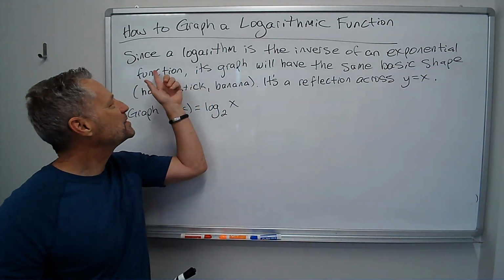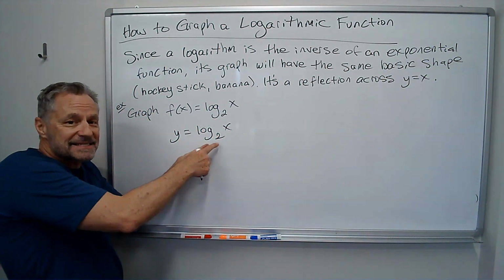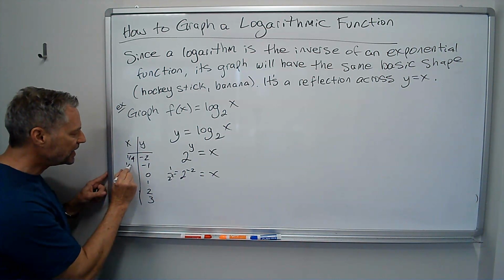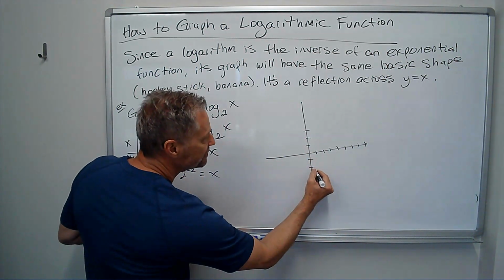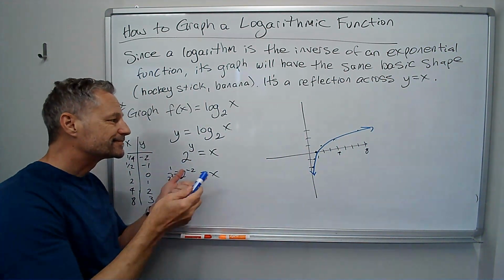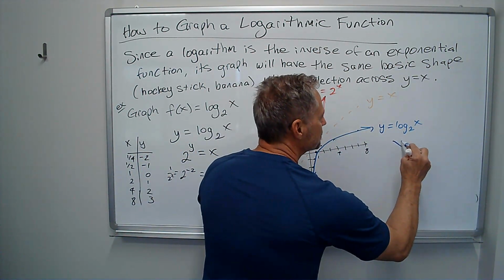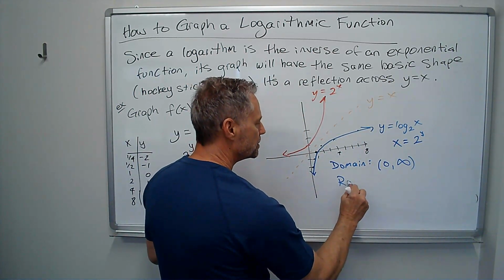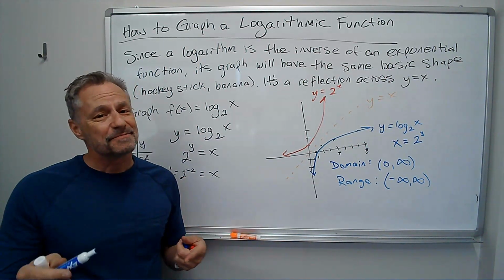How to Graph a Logarithmic Function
Since a logarithmic function is just the inverse of an exponential function, these graphs will also have that classic "banana" or "hockey stick" shape.

It's easy to graph these function by plotting a few points (typically changing from log form to exponential form first will help!), but memorizing the basic shape of a logarithmic graph then using translations and reflections makes the graphing very quick and easy.